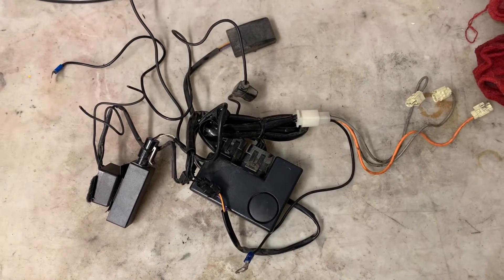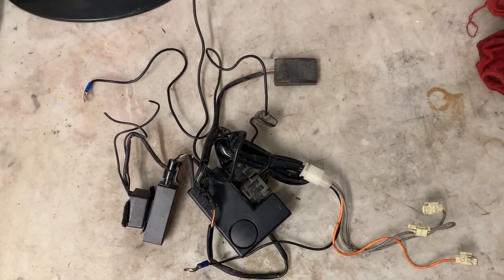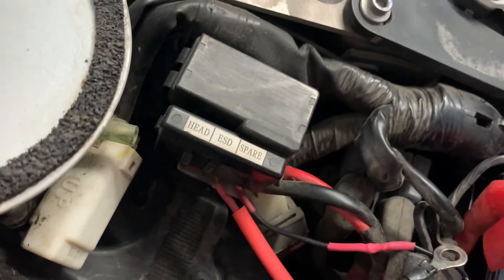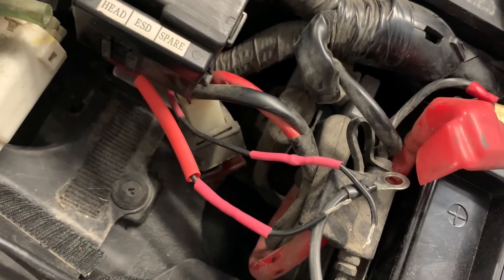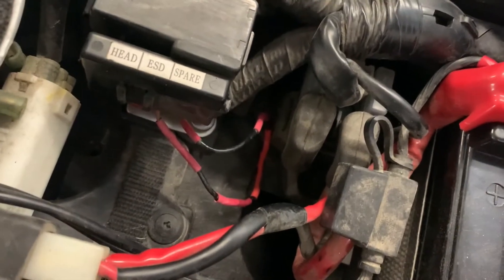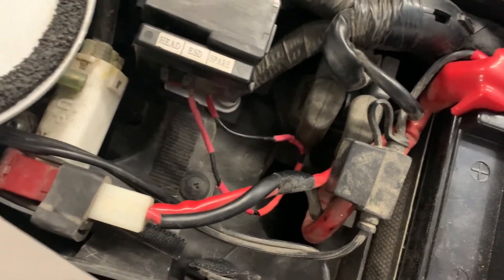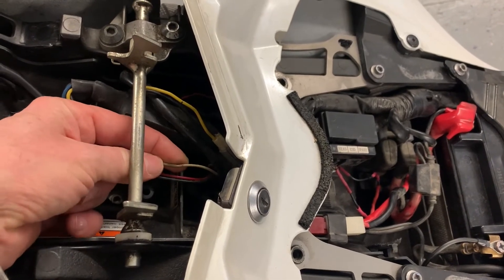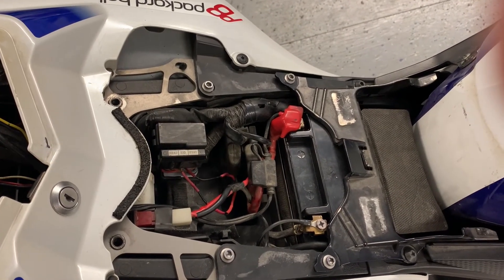2010 Yamaha YZF R1 - Valentino Rossi Edition - Refresh - Alarm Removal Video #2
Dealing with the funky alarm system on the new-to-me Yamaha R1 Rossi Edition.

Im not a professional "restoration guy" its just a hobby, I'm learning as I go